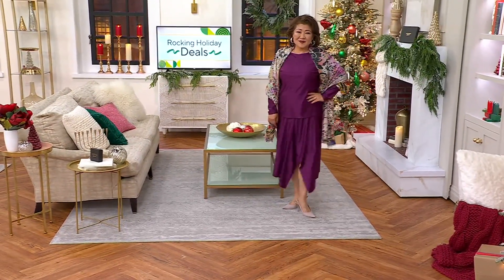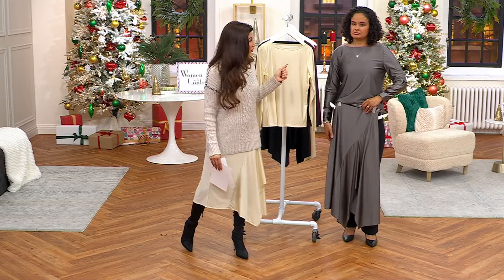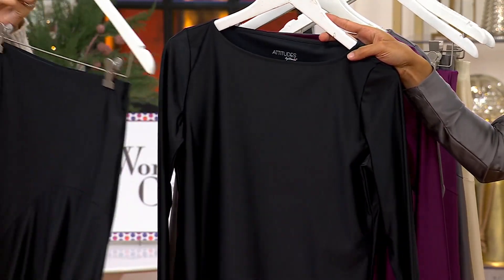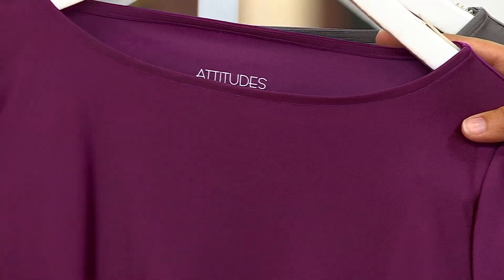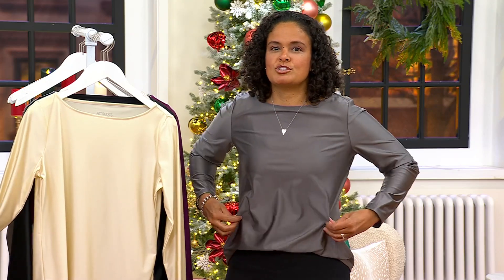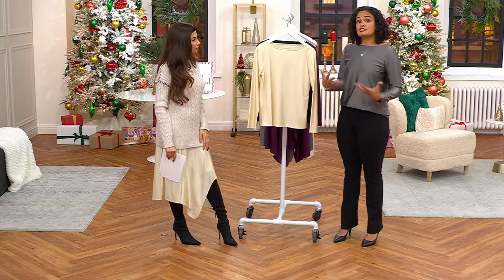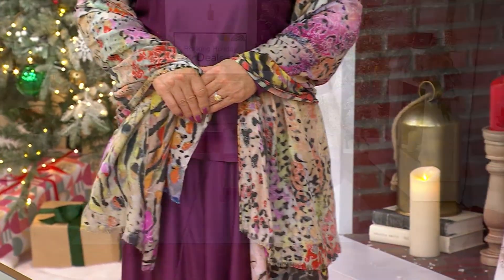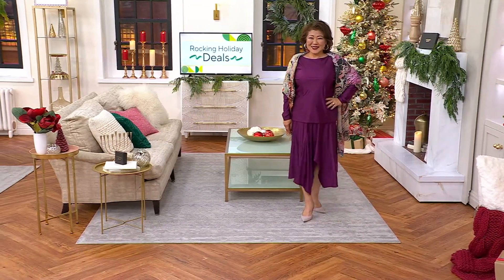Attitudes by Renee Fluid Satin Boat Neck Top on QVC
Attitudes by Renee Fluid Satin Boat Neck Top

When the dress code calls for something fancy, RSVP yes with this satin boat neck top in mind. It blends chic comfort with effortless elegance. Imagine strolling into a holiday party or a weekend brunch wearing this top with a fluid design that flatters your every move. Pair it with sleek trousers or your favorite skirt for a look that's both versatile and stylish. From Women with Control®.